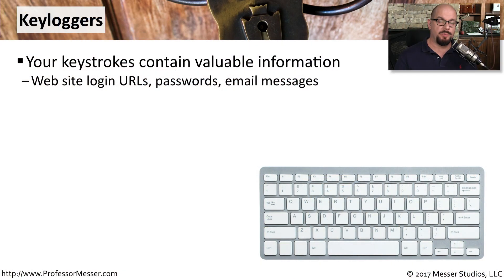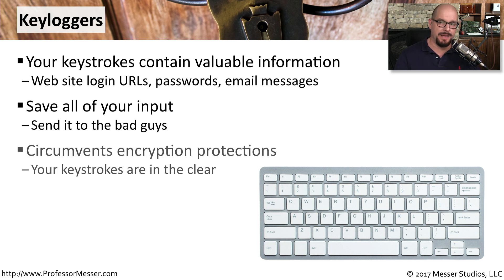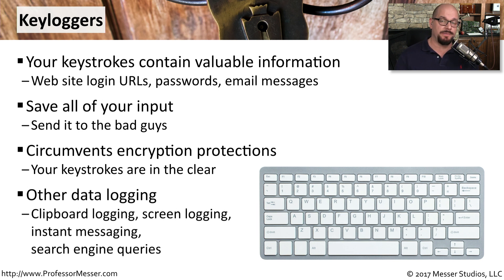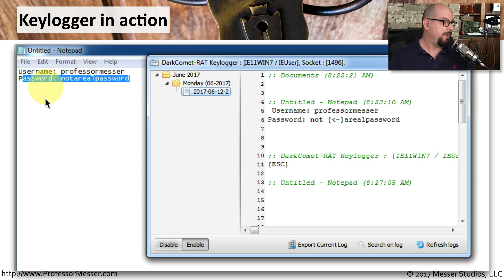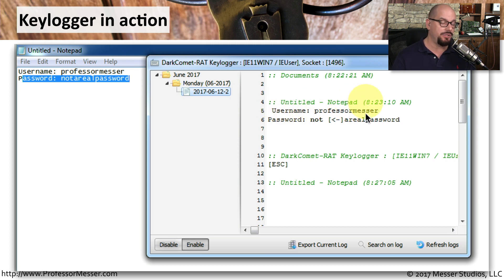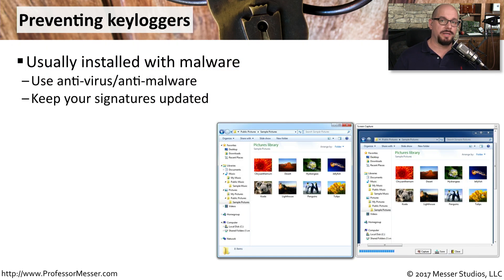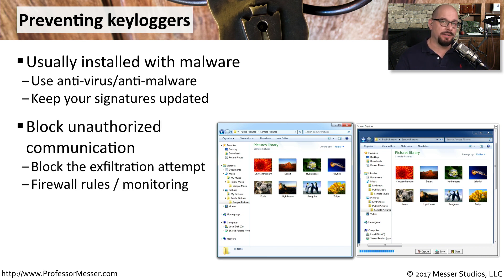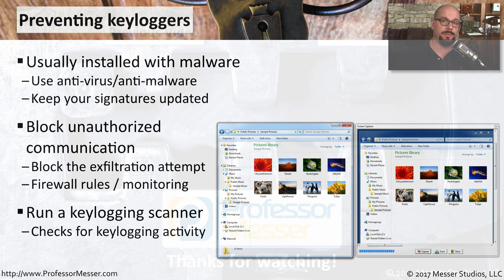Keyloggers - CompTIA Security+ SY0-501 - 1.1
It’s easy to guess your password if someone is already watching your keystrokes. In this video, you’ll learn how the bad guys use keyloggers to steal our login credentials and I’ll show the results of a keylogger running on my computer.
Your computer could be part of a worldwide malware network and you wouldn’t even know it. In this video, you’ll learn about botnets and how they are used to create problems across the globe.